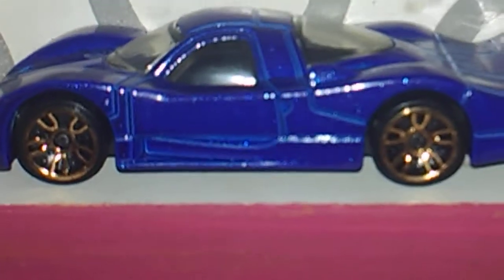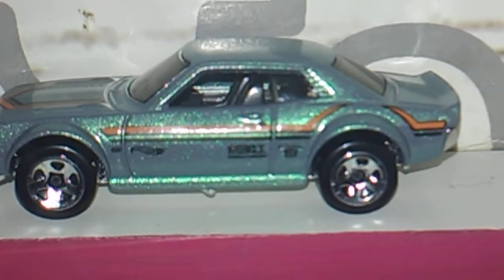Wheel Swaps And Repairs Plus A Decal Removal .... ( Episode 14 )